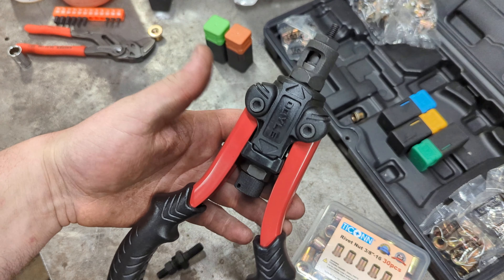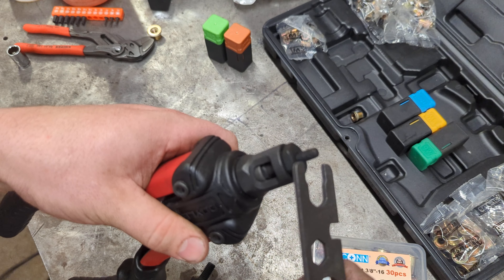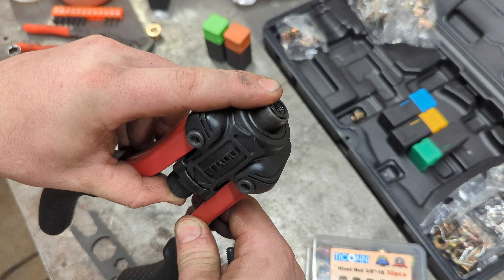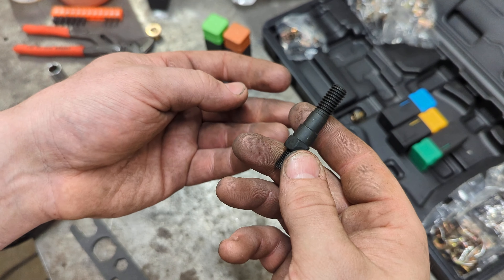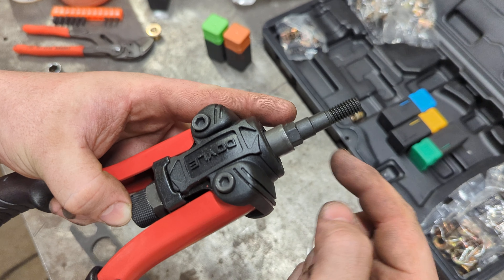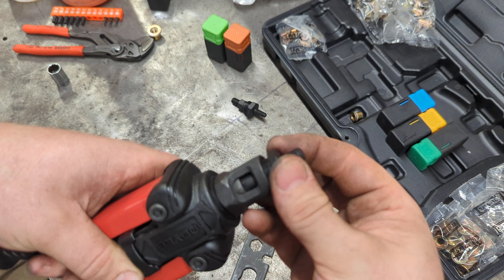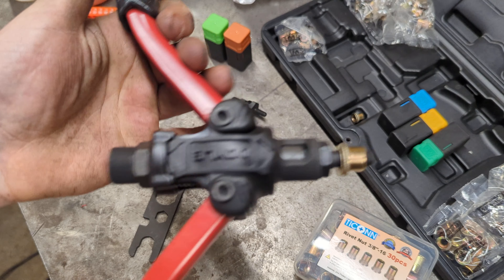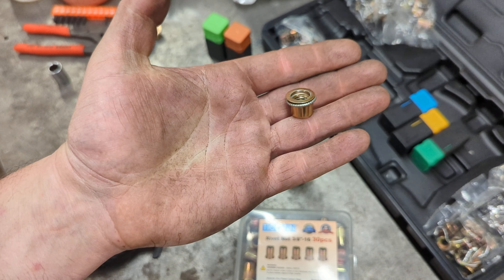Harbor Freight Doyle Rivet Nut Setter Larger Mandrels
zision tool 3/8-16 Rivet Nut Tool...

TICONN 30 Pcs SAE Rivet Nut Kit,...